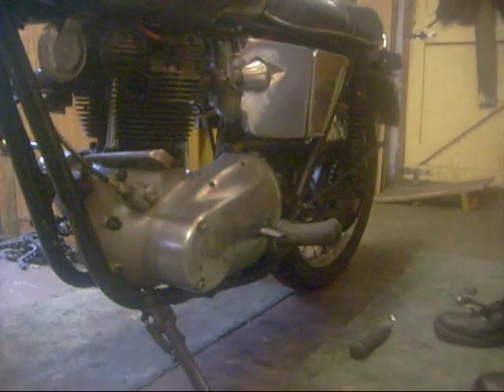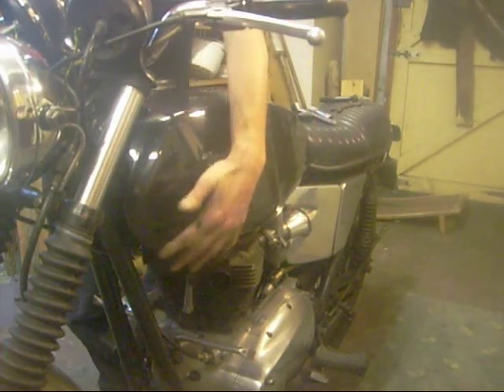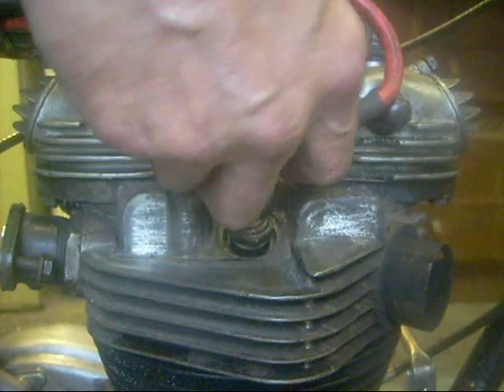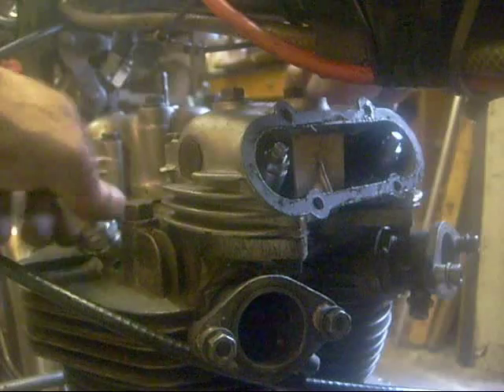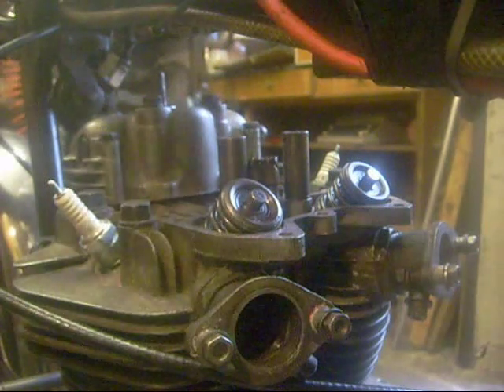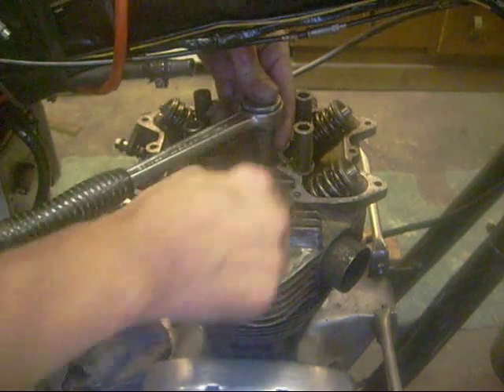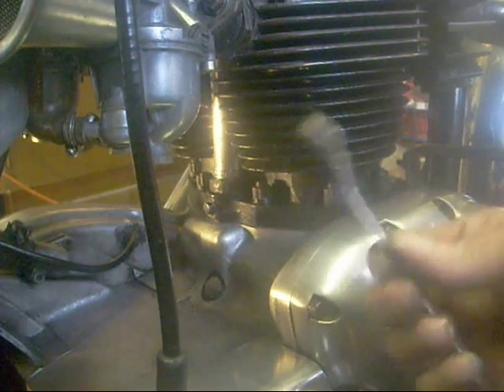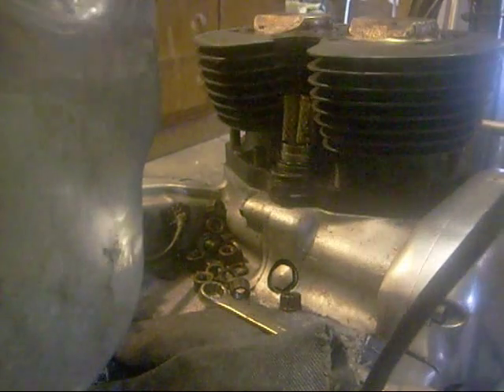Changing piston rings, Triumph T120R part 1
After changing the oil pump the wear in the rings showed up as burning oil.
Remedy change rings, gapping the old rings they where 35 thou" the new ones gapped at 12 :-)
job done now shes running sweet.